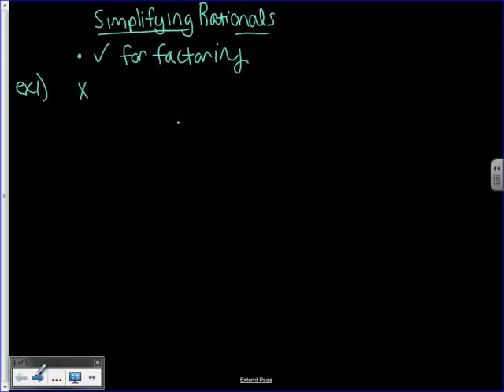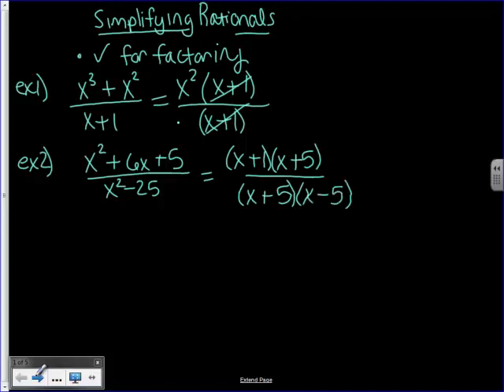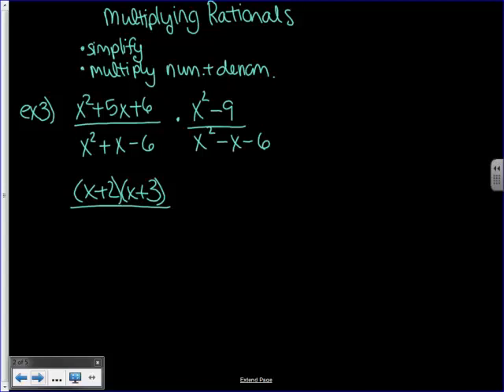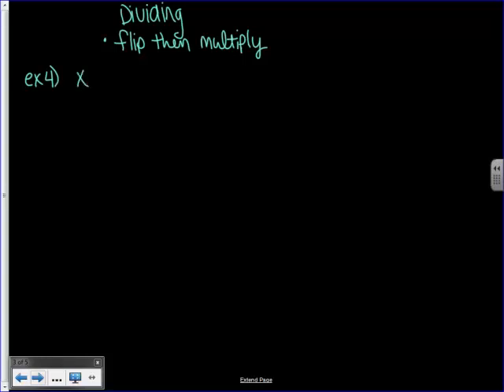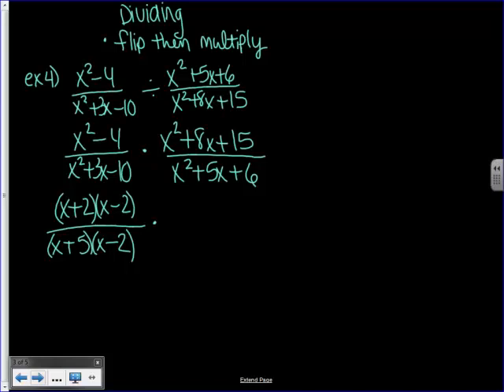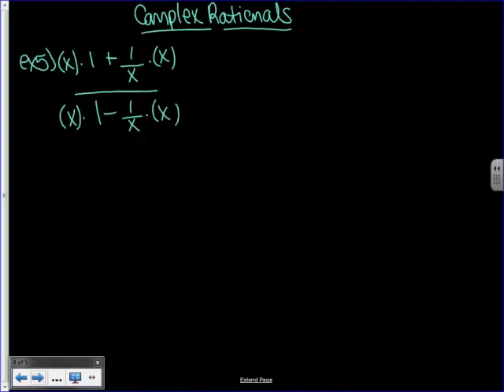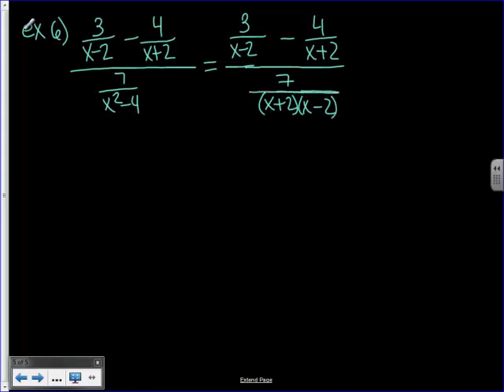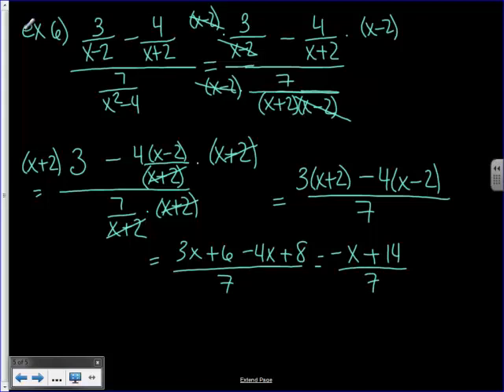calc1 simplyfing rationals